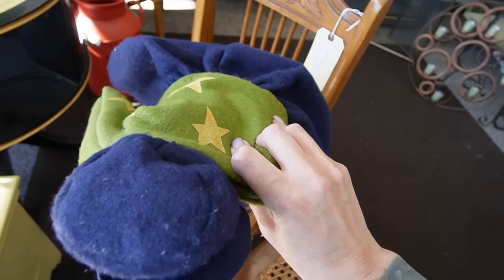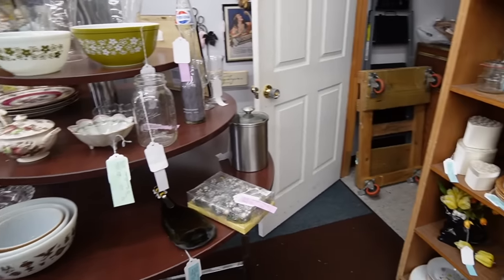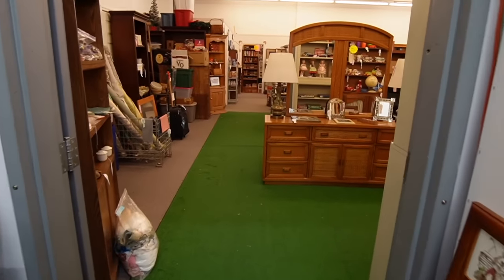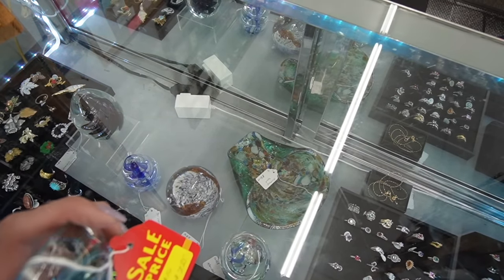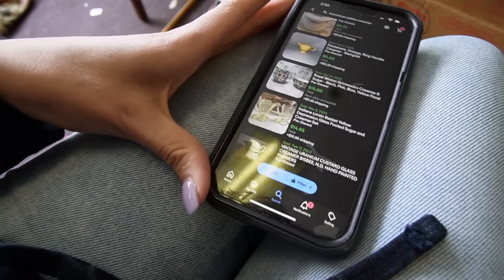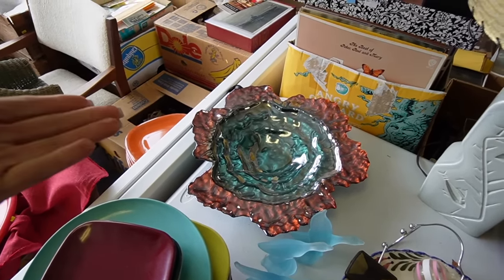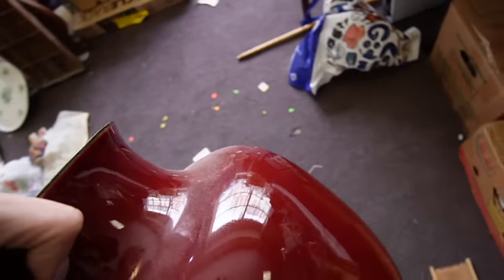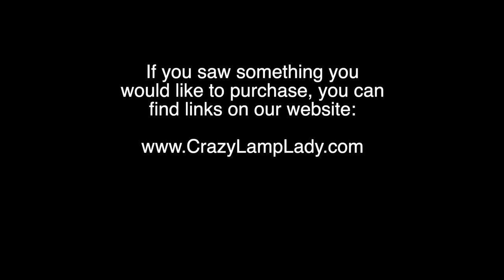Of Course, I'll PAY THAT | Shop With Me for Ebay | Reselling